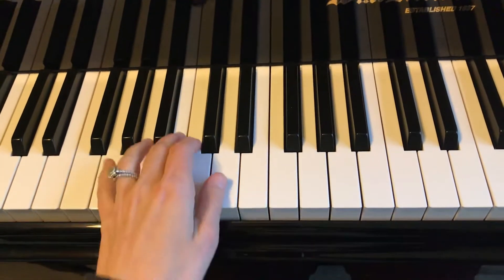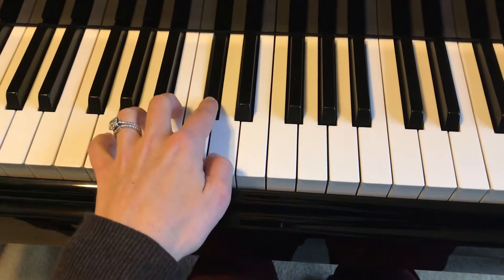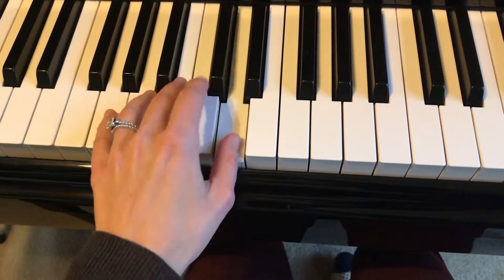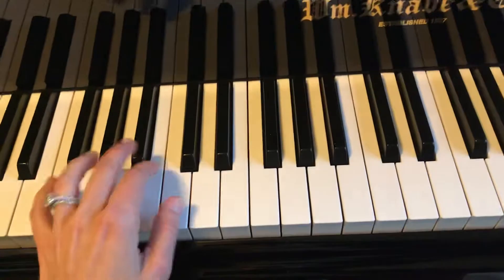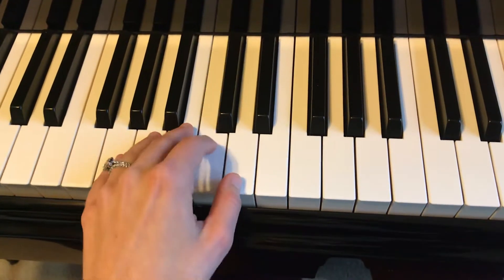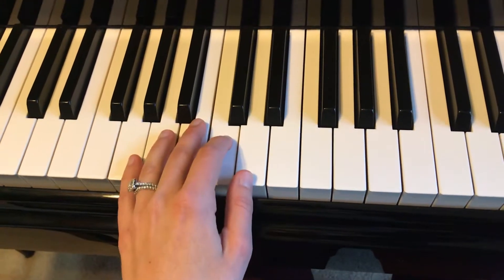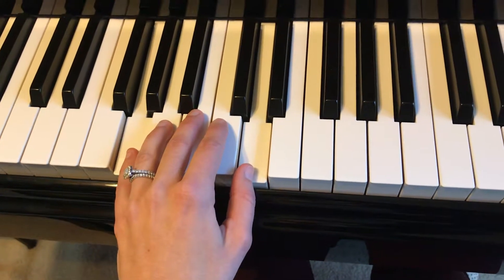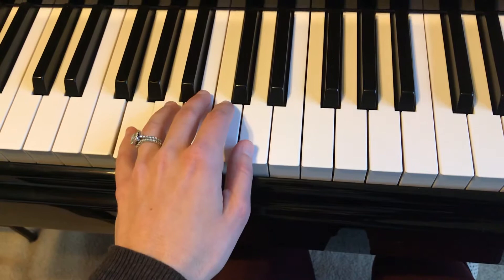Sunflower Boogie by Mier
LH only